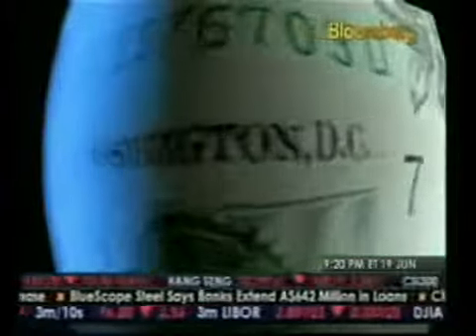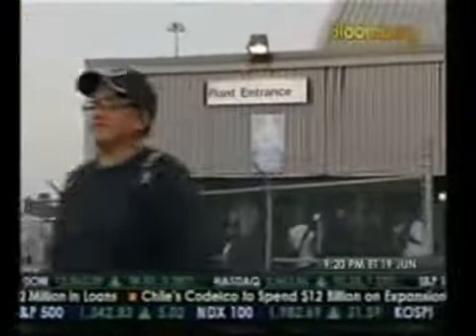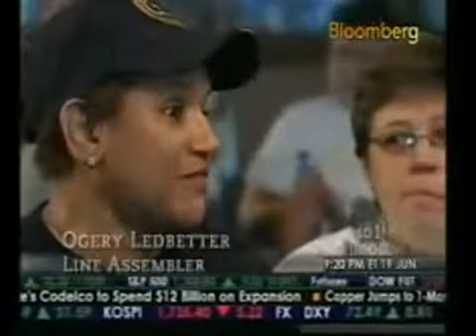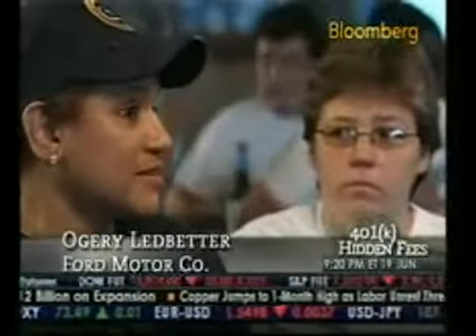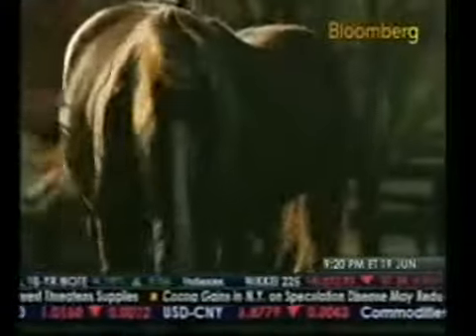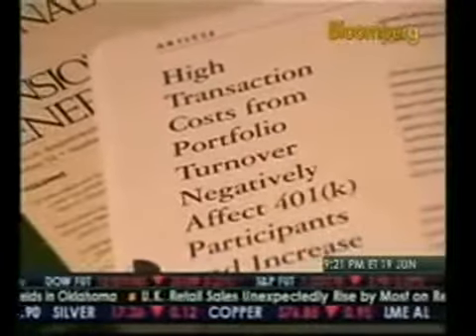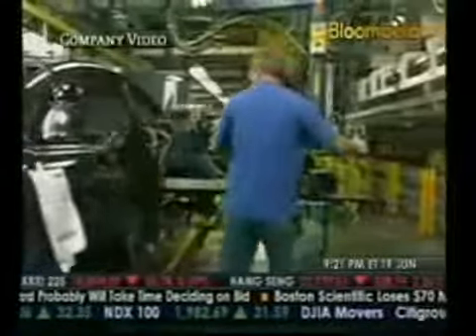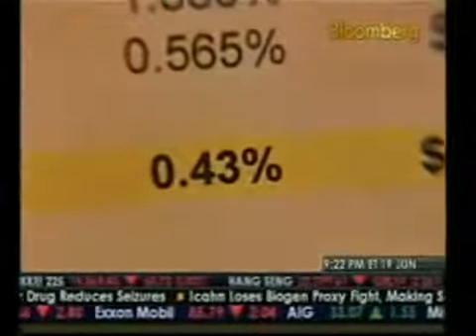EYE - The Truth Behind Hidden Fees in 401k Plans Part 2